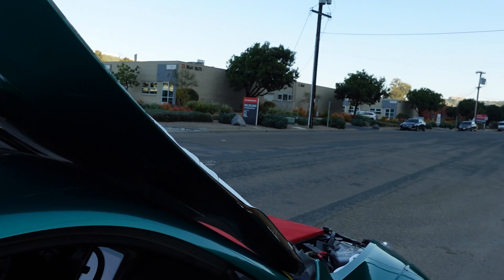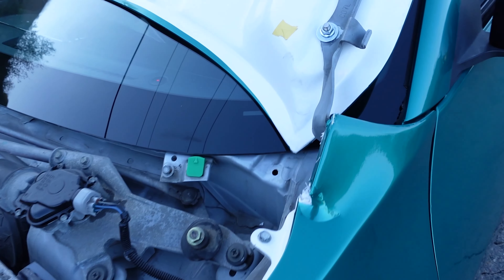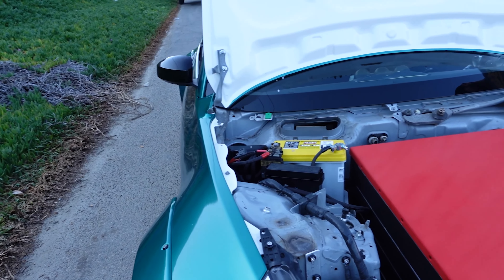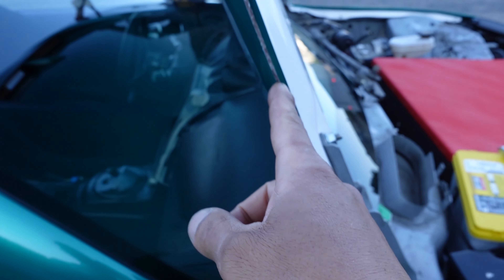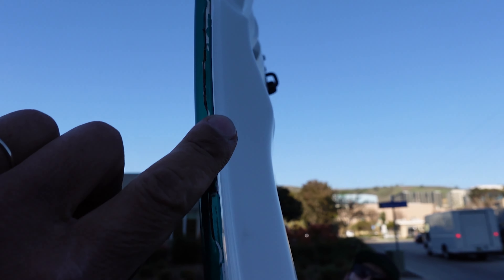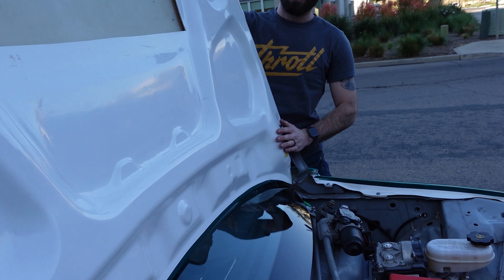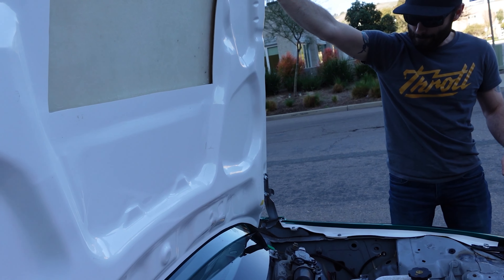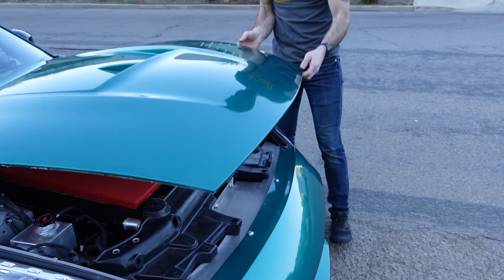DAMAGING A RARE WIDEBODY KIT! (FIRST DRIVE)